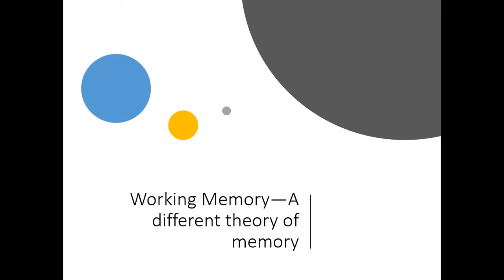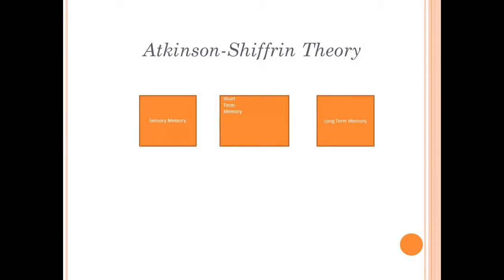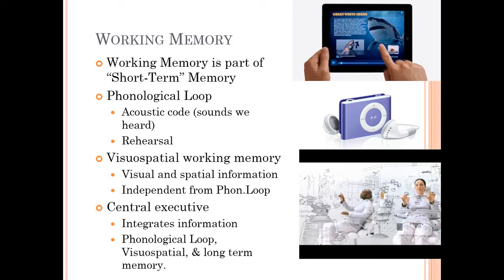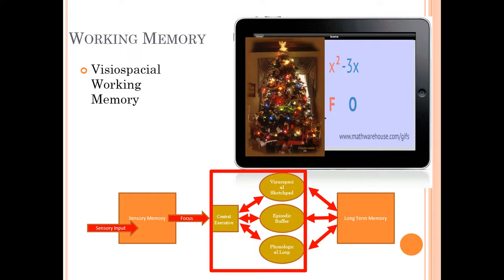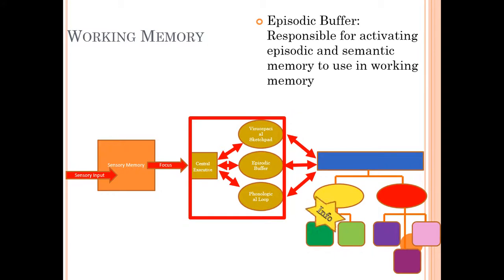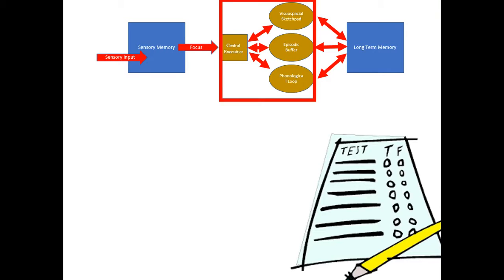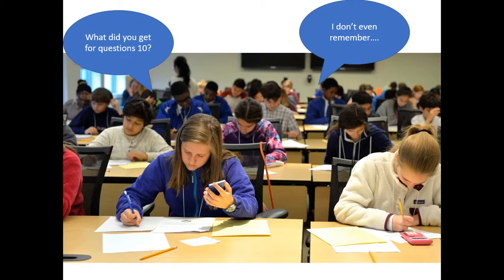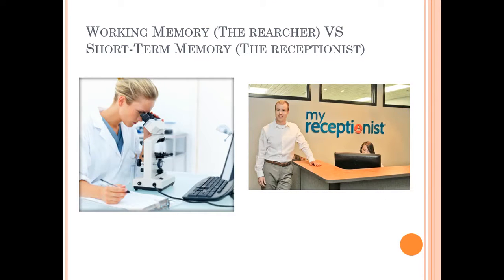Ch 7 Vid 3